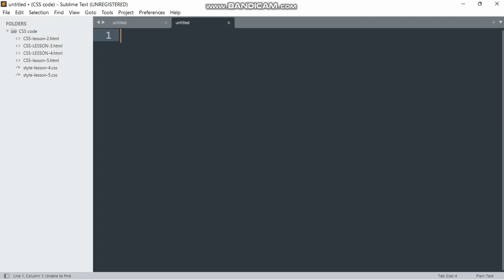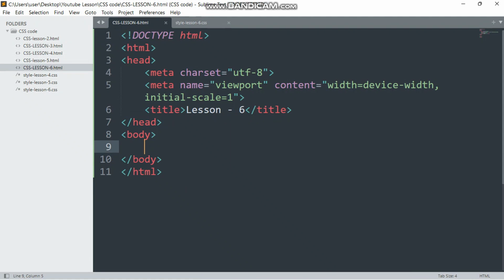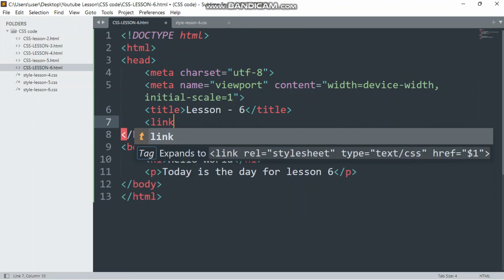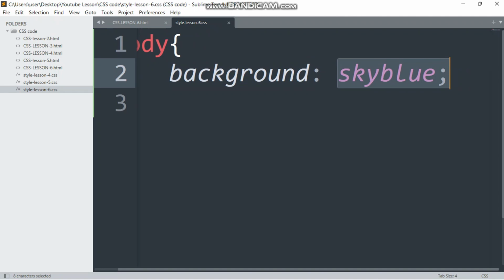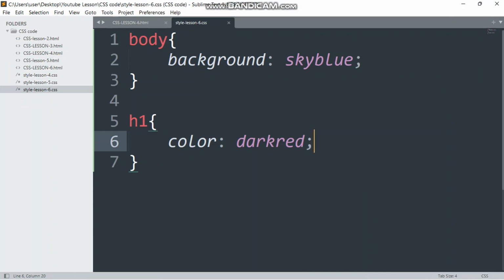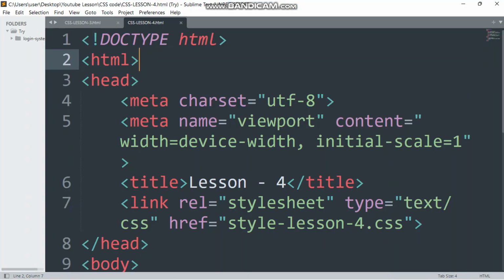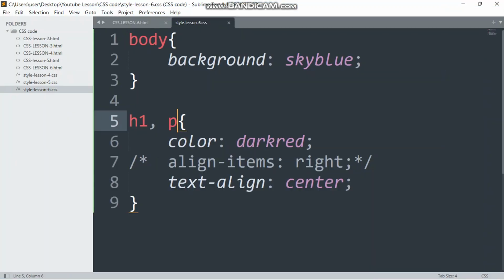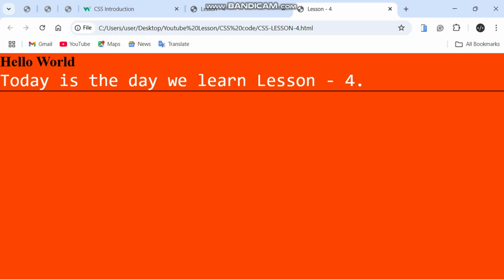CSS for Beginners & Advanced Users | Complete Guide with Examples Lesson - 4